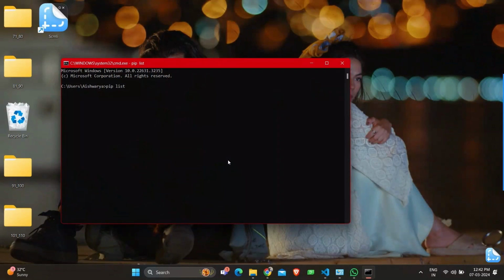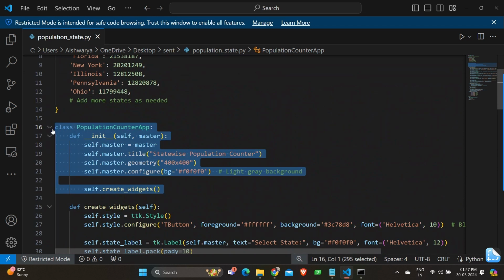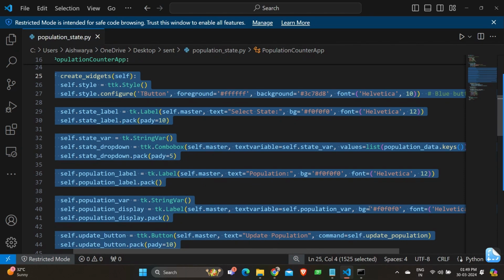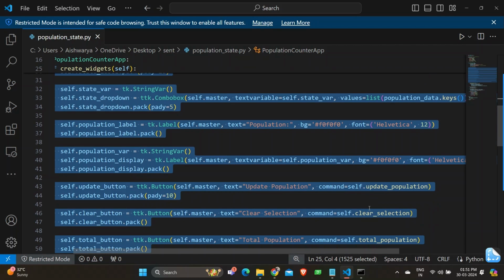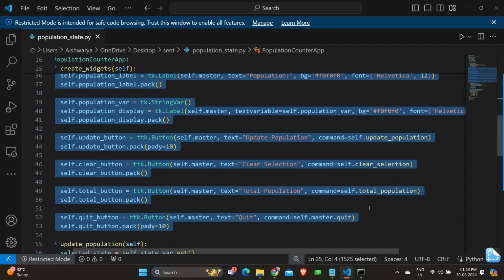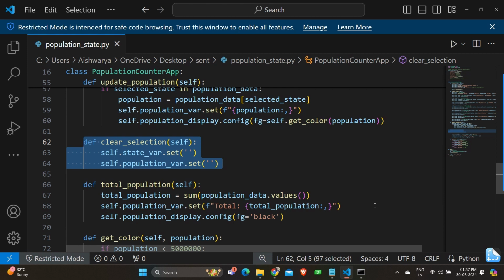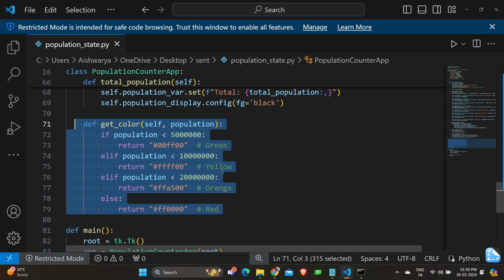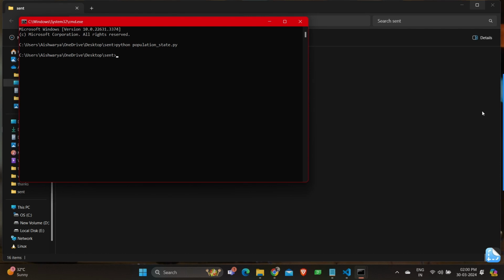Statewise Population Counter with Tkinter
The "Statewise Population Counter with Tkinter" is a Python application built using the Tkinter library. It provides a user-friendly interface for users to select a state from a dropdown menu and view its corresponding population. The application features interactive buttons for updating the displayed population, clearing the selection, and calculating the total population of all states. The population data is pre-defined as a dictionary within the program, allowing users to quickly access information without the need for external data sources. Additionally, the application offers visual cues by dynamically changing the color of the population display based on the magnitude of the population. Overall, the program offers a simple yet effective tool for exploring and analyzing statewise population data.